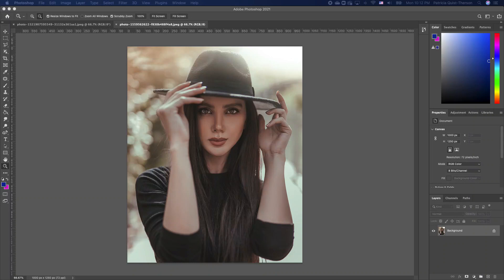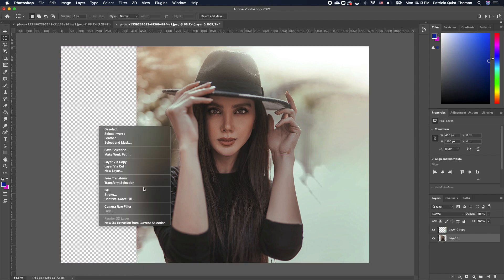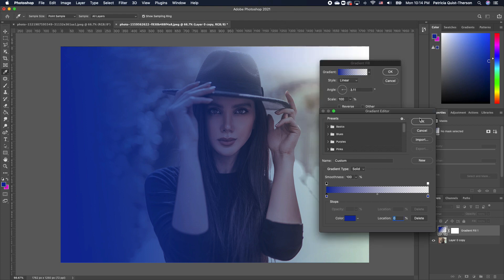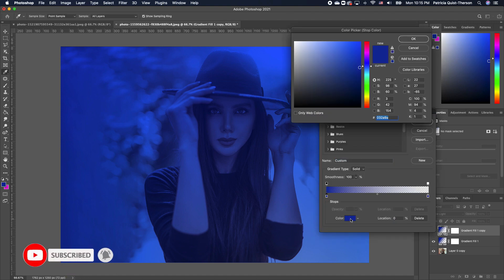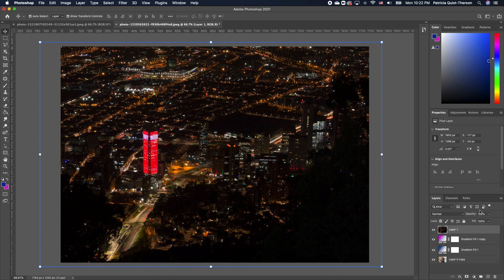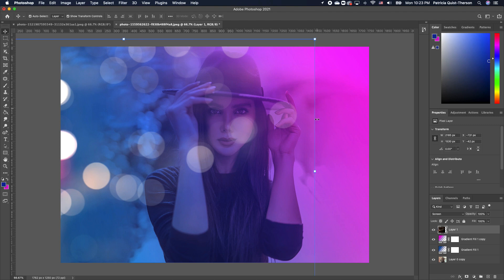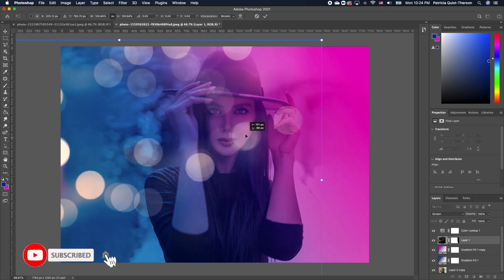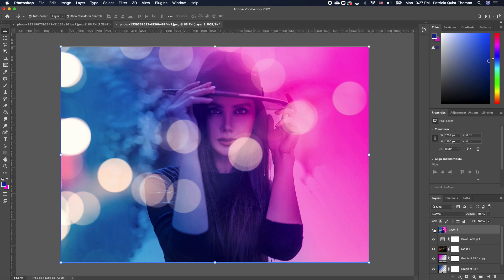Create a Stunning BOKEH Effect Photoshop | Bokeh Effect Overlay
I am excited to share with you How to Create a Stunning BOKEH Effect Photoshop | Bokeh Effect Overlay. The simple techniques used to create this amazing photoshop bokeh include the Field Blur effect/bokeh light, gradient tool and camera raw effect in Photoshop Adobe 2021.

0:00​ Intro
0:18 Content Aware-Fill Photoshop
1:30 Gradient Effect Photoshop
3:30 Light Bokeh Effect Photoshop
5:20 Color Lookup Photoshop
5:54 Camera Raw Filter Photoshop
6:39 Outro

// R E C R E A T E    T U T O R I A L